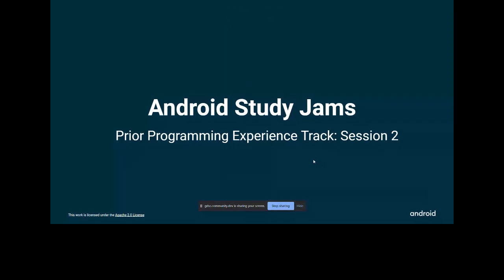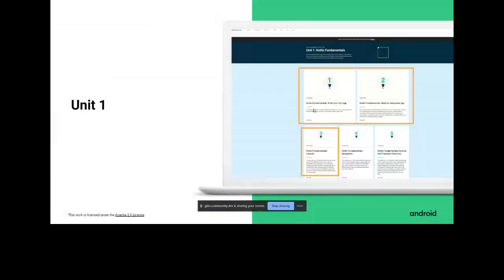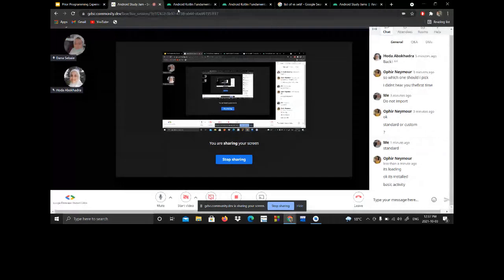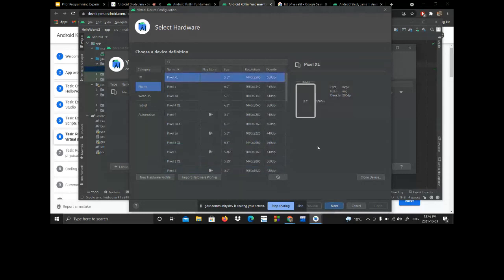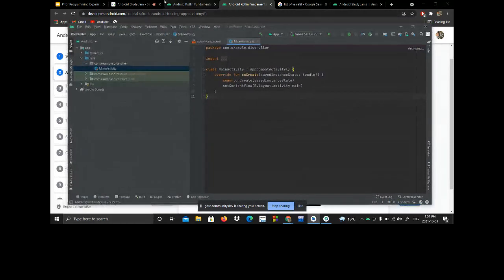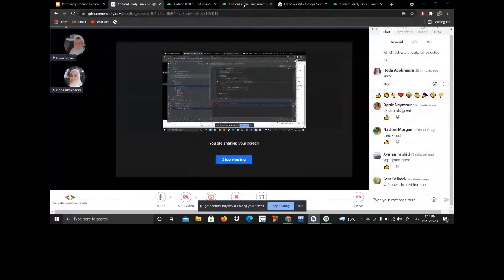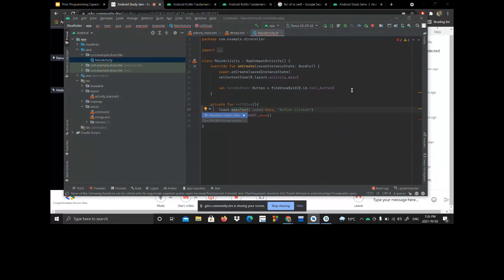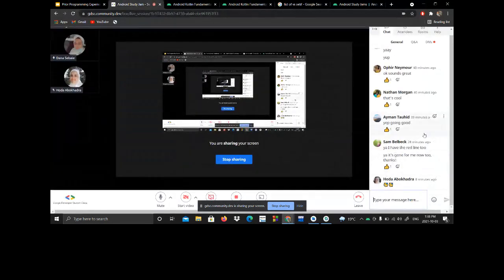Android Study Jam - Session 2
Learn how to build Android apps as part of the Android Study Jams event series.